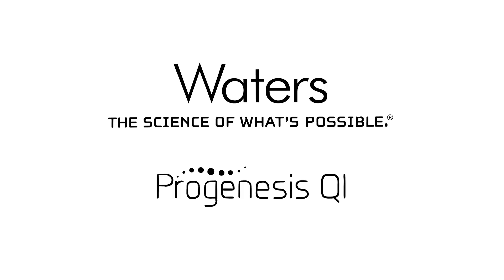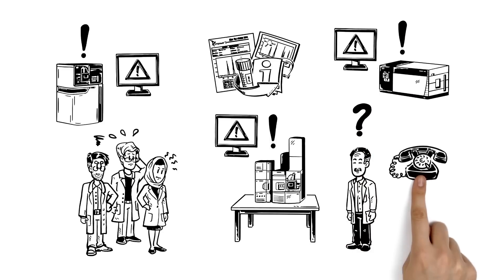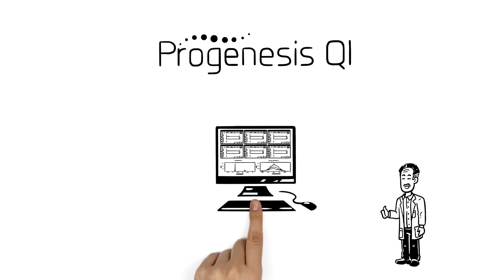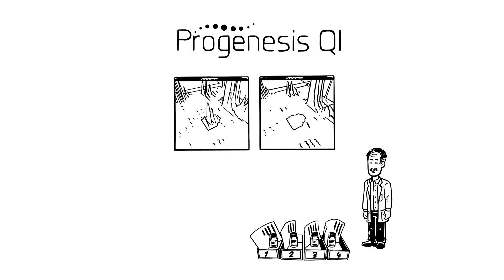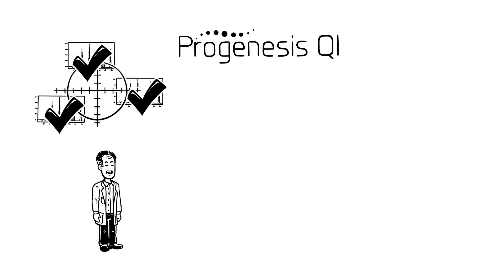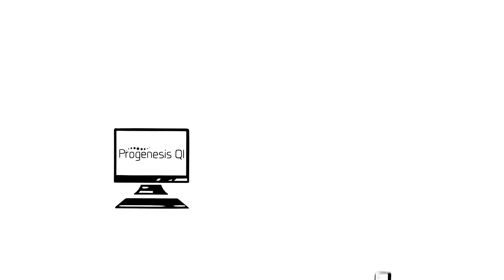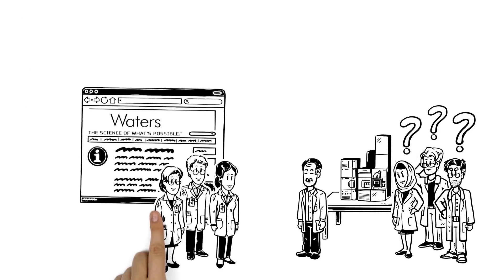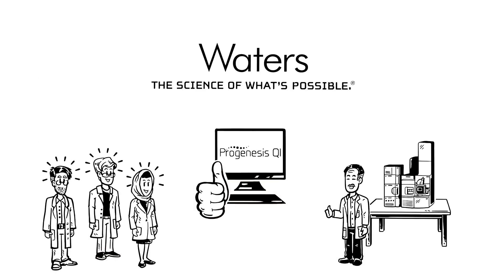Progenesis QI and its benefits, explained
Instruments from multiple vendors? Want a single solution for your LC-MS data analysis? Find out how Michael's lab has been reaping the benefits of Progenesis QI to solve this problem and more.

To try Progenesis please download Progenesis QI or Progeneiss QI for proteomics from: